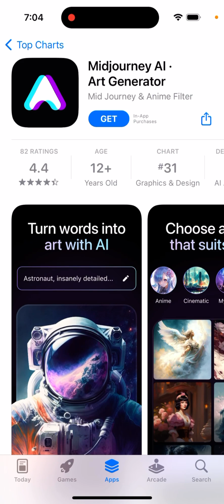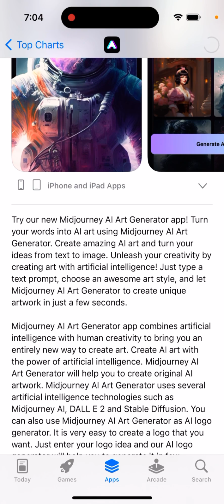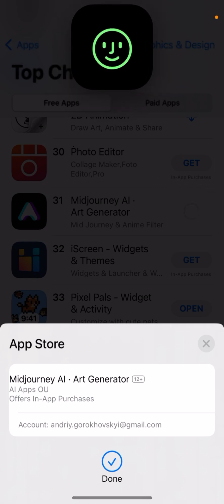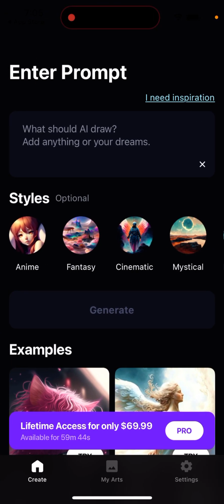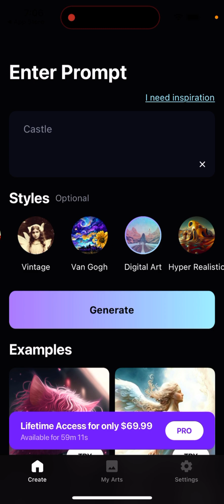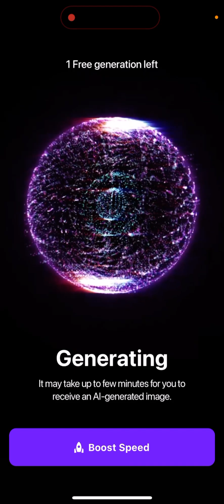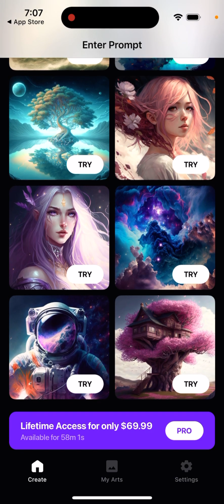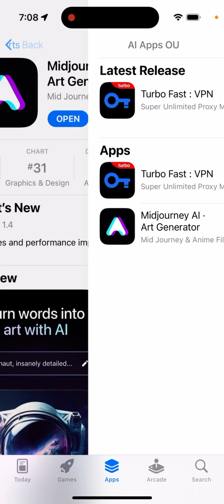Midjourney AI Art Generator - how to use? App overview